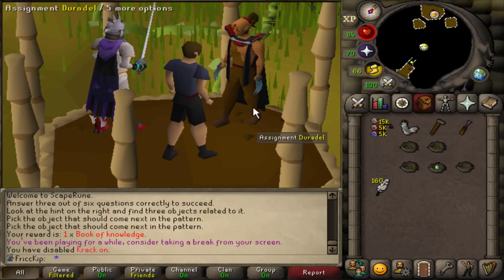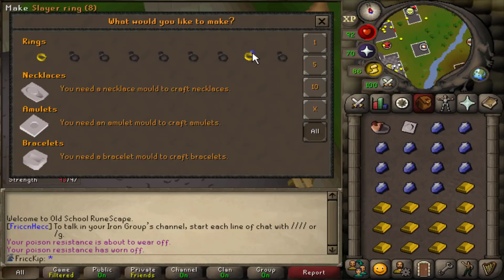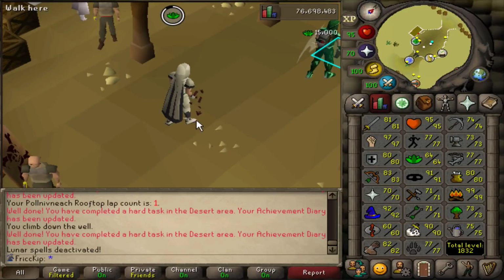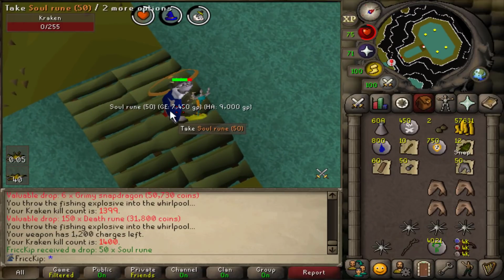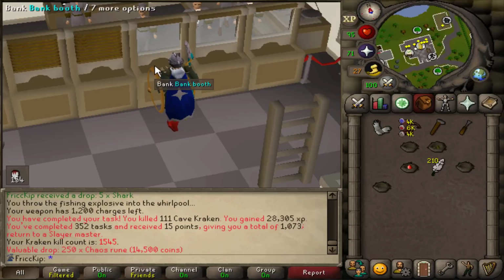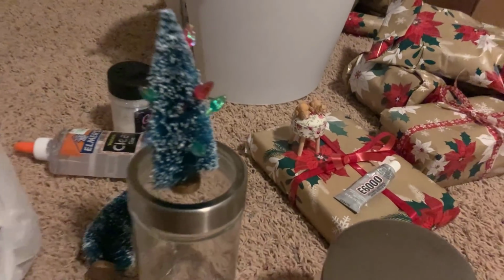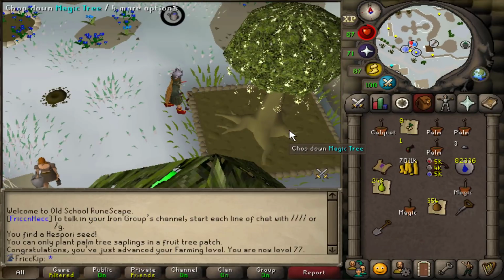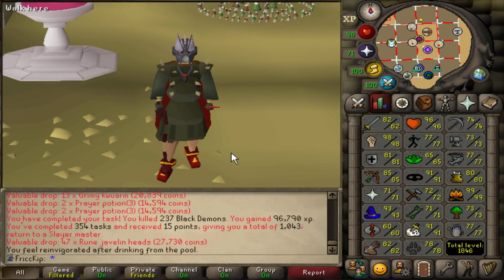Fine I will do 1 Kalphite Queen and not get lucky (GIM #48)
Having fun adventuring and exploring.

Currently posting Old School Runescape OSRS Group Ironman videos at 9am Pacific time!